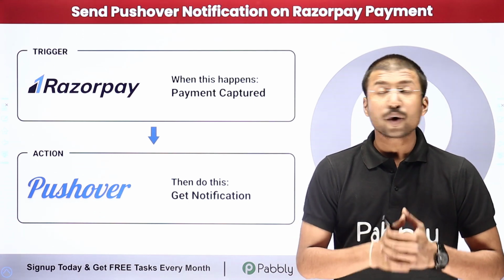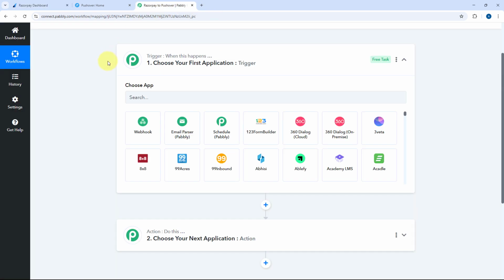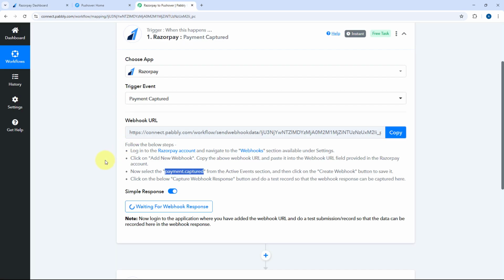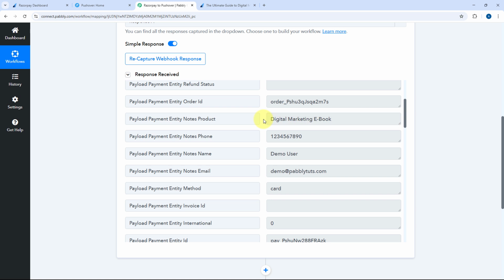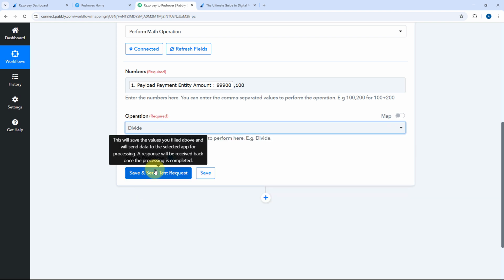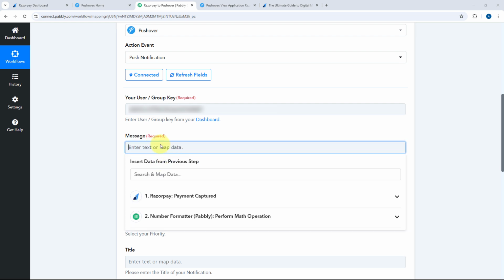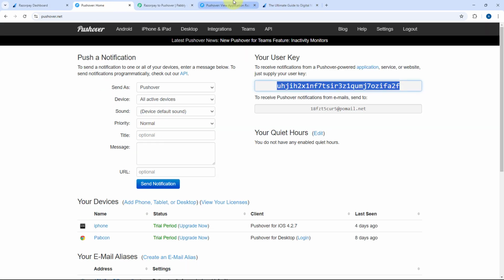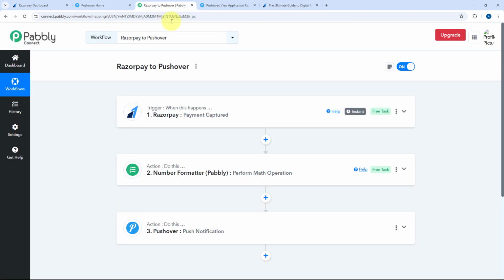How to Send Pushover Notification on Razorpay Payment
In this video tutorial, we’ll guide you through the process of automatically sending a Pushover notification whenever a new payment is received on Razorpay using Pabbly Connect.

By integrating Razorpay with Pushover, you can instantly receive real-time payment alerts on your mobile or desktop, ensuring you never miss an important transaction. This automation helps you stay updated, improve financial tracking, and enhance business efficiency. Watch this step-by-step guide to set up the workflow effortlessly!

Benefits of Pabbly Connect:

1. Automation: Save time, money, and resources by automating tasks.

2. Integration: Connect various web services to create efficient workflows.

3. Security: Enjoy industry-standard security for your data.

4. Scalability: Easily add new applications and services to your workflow.

5. Cost-effective: Choose from plans suitable for different business sizes, with no charges for internal tasks.